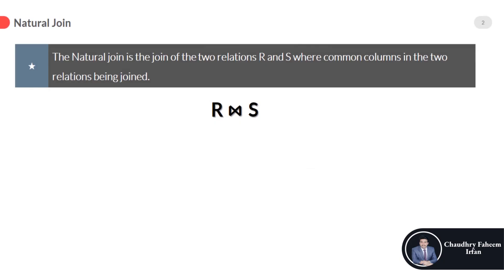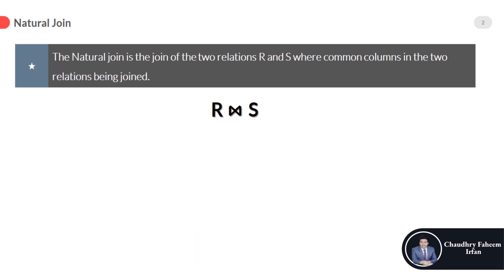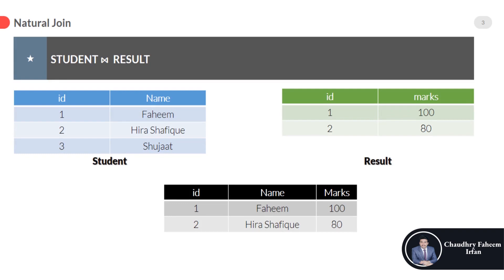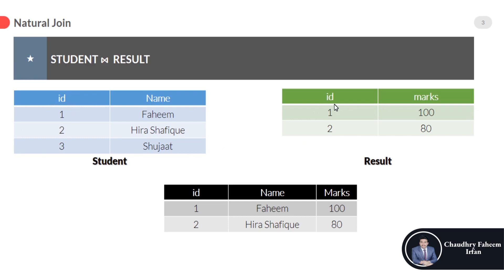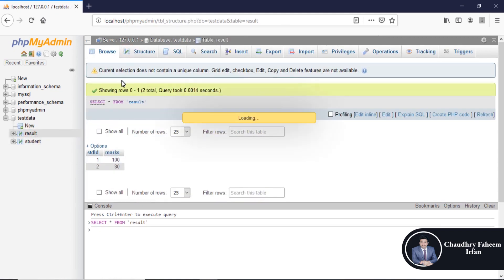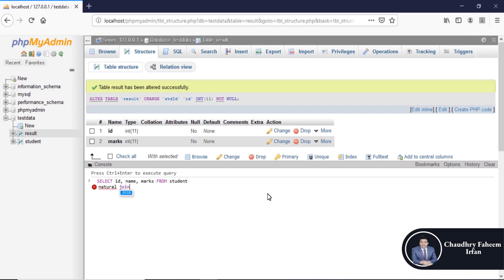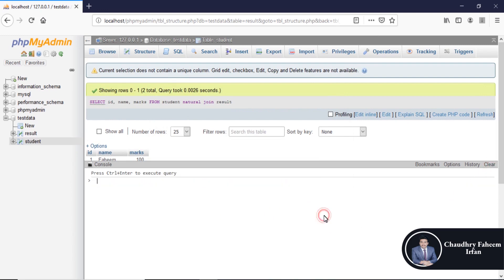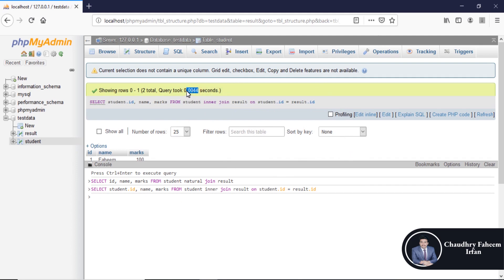Natural join in sql | natural join relational algebra dbms Part 19/32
This video is about, Natural join in sql  or natural join relational algebra dbms.
Welcome to this Relational algebra in dbms and relational calculus in dbms course. This course will enhance your skills. This is a complete intermediate course for beginners. After watching this course you will be able to understand the advance concepts of database.  This go course will increase your experience.